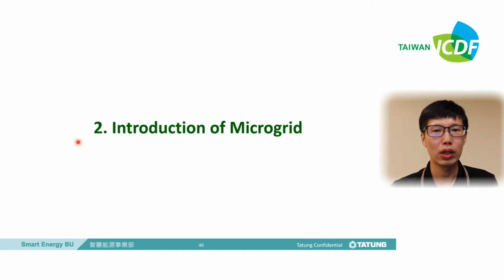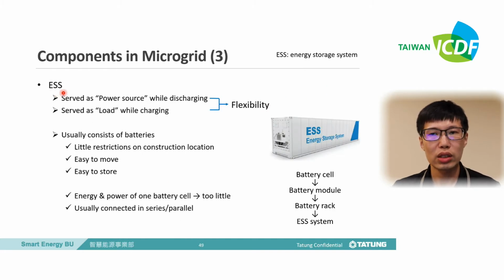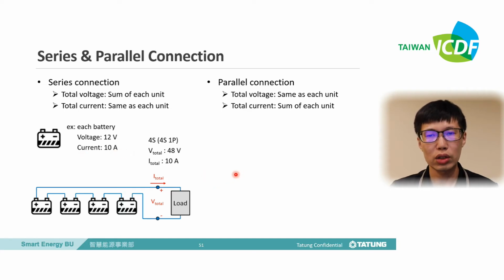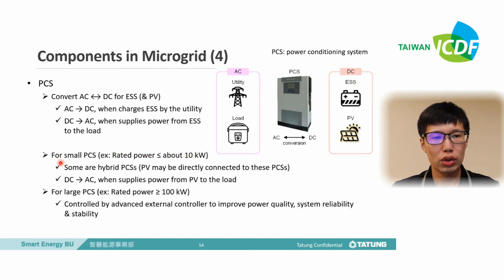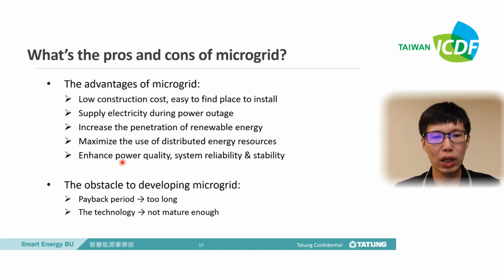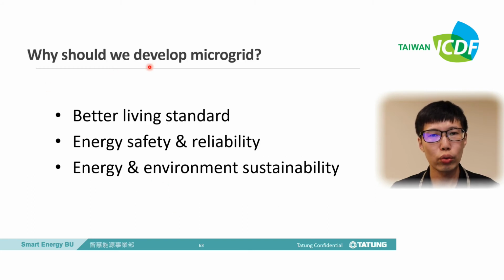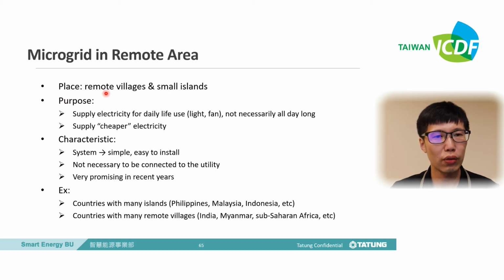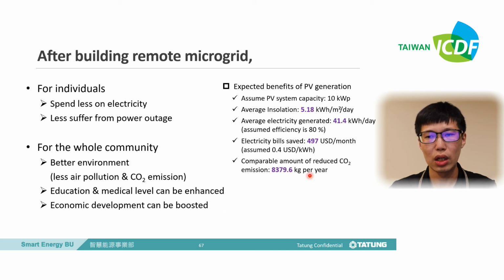Introduction of Power System and Micro gird-Ch. 3-Performance of a Power System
This course will introduce basic concepts of electricity, power grid (power system) includes generation, transmission, distribution, consumption. also, the course will explain about power dispatch and performance of a power system.